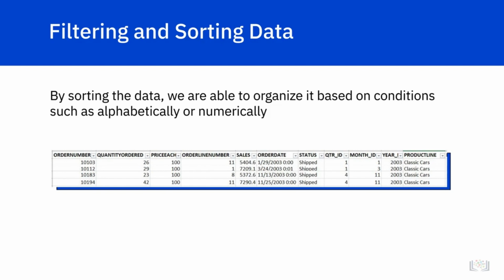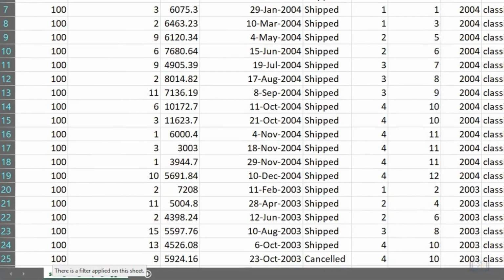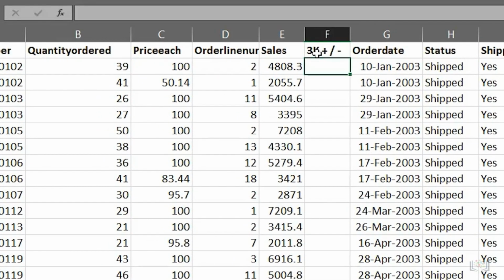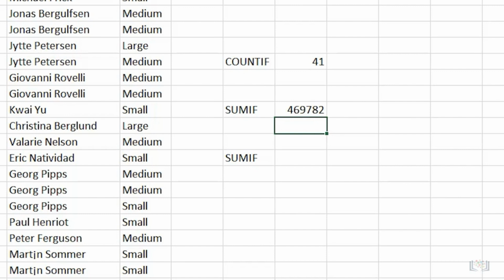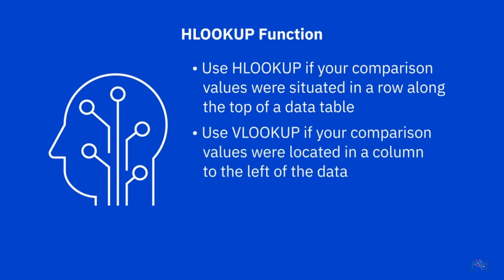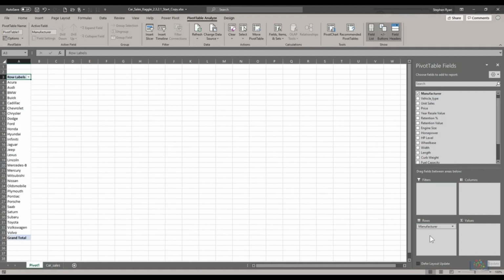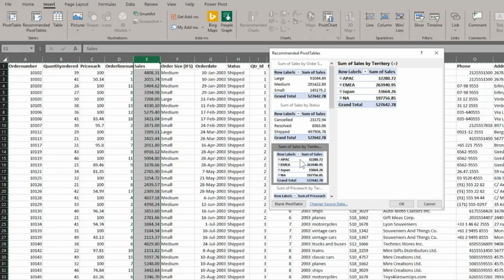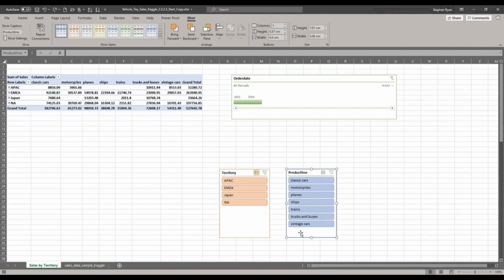Analyzing Data Using Spreadsheets | Excel Basics For Data Analysis (Module 4 of 4)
In this module, you will learn about the fundamentals of analyzing data using a spreadsheet, and learn how to filter and sort data. You will also learn how to use some of the most useful functions for a data analyst, and how to use the VLOOKUP and HLOOKUP reference functions. In addition, you will learn how to create pivot tables in Excel, and use several pivot table features.

Learning Objectives
✅Describe the fundamentals of analyzing data using a spreadsheet
✅Filter and sort data in a worksheet.
✅Employ some of the most useful Excel functions for data analysis.
✅Implement the VLOOKUP and HLOOKUP functions to reference data.
✅Create pivot tables in Excel.
✅Utilize pivot table features.

⭐ Important Notes ⭐
This course is curated & created by IBM Skills Network.
Instructor : Sandip Saha Joy & Steve Ryan